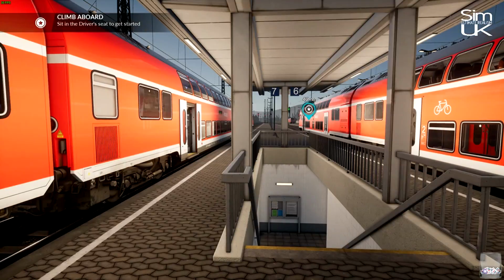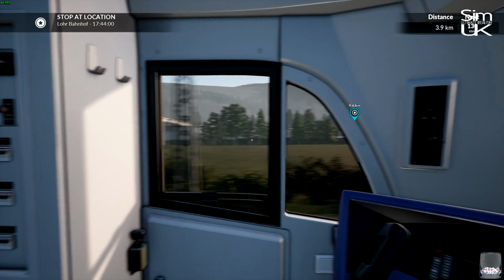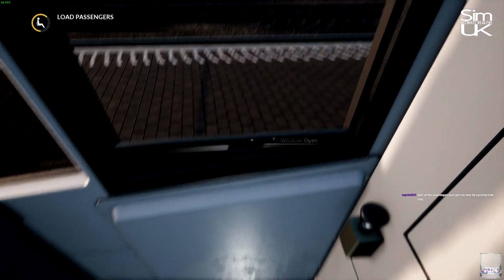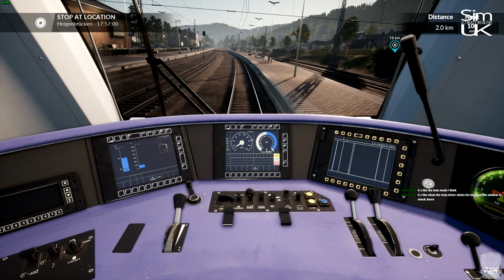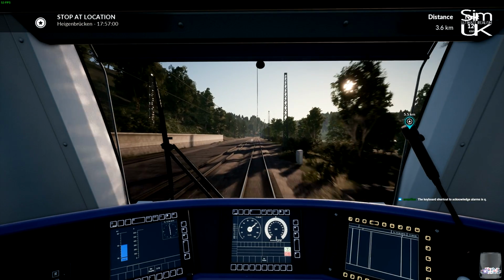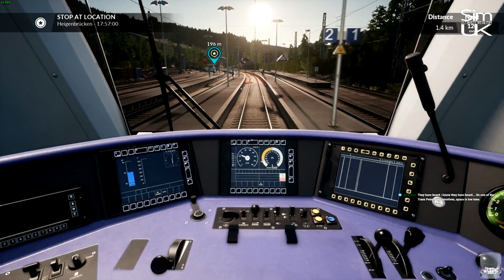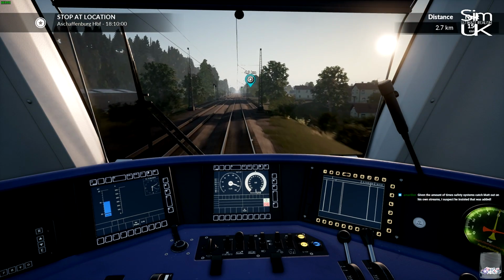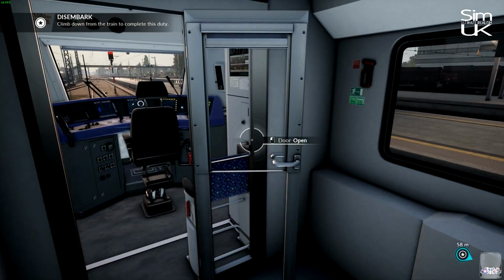Train Sim World: Main Spessart Bahn: Aschaffenburg - Gemünden | (FIRST LOOK) Regional Express 4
Welcome to Sim UK.  Is TSW Main Spessart Bahn: Aschaffenburg - Gemünden Any Good? by Sim UK.

◆◇◆ Click LIKE ✔ ~ IF YOU WANT MORE ◆◇◆

◆ GAME DETAILS ◆
Title: Train Sim World®: Main Spessart Bahn: Aschaffenburg - Gemünden
Genre: Simulation
Developer: Dovetail Games
Publisher: Dovetail Games - TSW
Franchise: Train Sim World
Release Date: 21 Feb, 2019
Price: £24.99

► ABOUT TSW Main Spessart Bahn ◄
A wondrous mix of steep gradients, scenic hillsides and swooping turns come to life in Train Sim World: Main Spessart Bahn, a timeless freight-heavy and passenger-laden corridor through the heart of the German countryside. Reproduced in exquisite detail, every station, signal and milepost feel so real you could almost reach out and touch them.

It’s your job to carry freight and passengers over Main Spessart Bahn. Manage your powerful locomotives over the steep grade and deliver your cargo on-time. Whether you’re driving, riding along or watching the action, experience all the sights and sounds of German railways at their best.

Take control of two modern icons of German motive power, the DB BR 185.2 locomotive and the DB BR 146.2 locomotive and experience push-pull operation in the DoppelStockwagen control car. Featuring authentic electric simulations underpinned with expert technical knowledge and real-world data, the performance, sounds and feel has been accurately reproduced to make them feel just like the real thing.

Train Sim World®: Main Spessart Bahn caters for players of all ability levels with accessible tutorials for beginners and advanced procedures for experts. Whether you're looking to get started driving trains or refreshing your expert knowledge, Train Sim World has it covered. Feel the detail as you step into the cab, take control then live out your dreams exploring the highly detailed and immersive environment in Main Spessart Bahn!

Choose how you want to play in Train Sim World: Main Spessart Bahn. Take control and master powerful locomotives, running-to-time or carrying out important tasks or riding along as a passenger and watching the world go by. Why not watch all the action unfold and capture amazing screenshots or go exploring to hunt down all the hidden collectables? Whatever you choose to do, there's lots to see and experience in Train Sim World: Main Spessart Bahn.

Key Features
52 km route of the Main Spessart Bahn route from Aschaffenburg to Gemünden
DB BR 185.2 in DB Traffic Red ‘Railion’ Livery
DB BR 146.2 in DB Traffic Red Livery
DB DoppelStockwagen (DoSto) Vehicles with Control Car in DB Traffic Red Livery
Habbiins 344, Laaers 560, Shimmns-u 708 and Zacns freight wagons
Highly detailed, feature-rich, driving cabs with accurate true-to-life performance and handling for both locomotives and multiple unit
Authentic and detailed sound recordings, recorded from the real locomotives
Five detailed and engaging scenarios for the route
100 Collectibles for you to find including Route Maps, Fallen Logs, Hazard Cones and Fence Holes
Accessible tutorials to get you started quickly
Extensive 24-Hour Service Mode Timetable